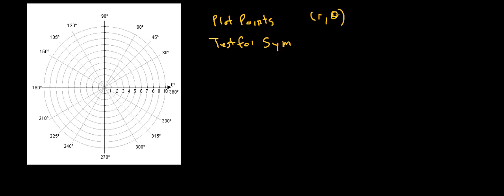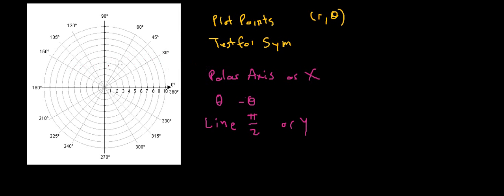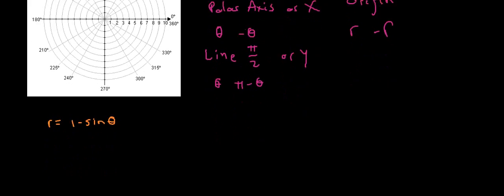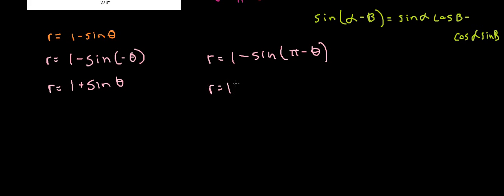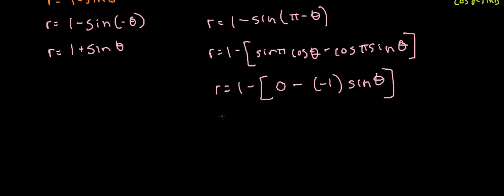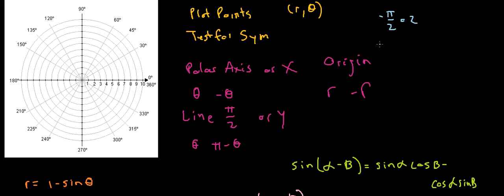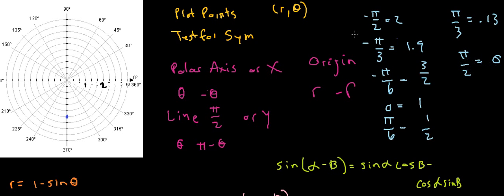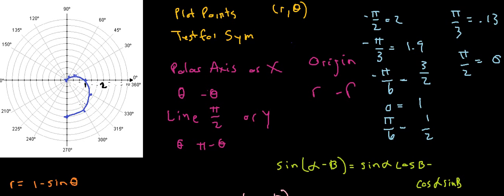Graphing Random Garbage in Polar Coordinates